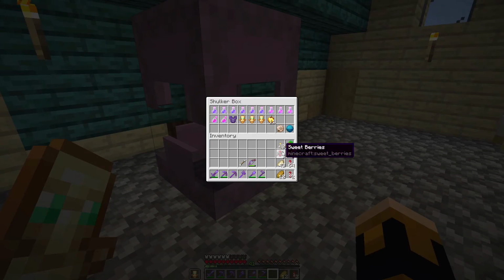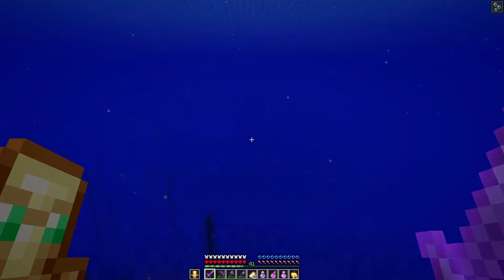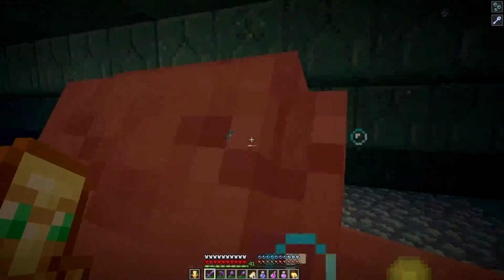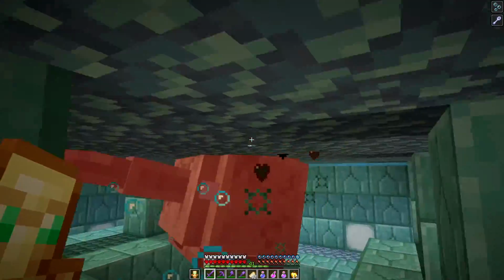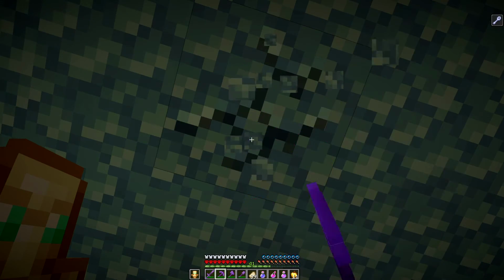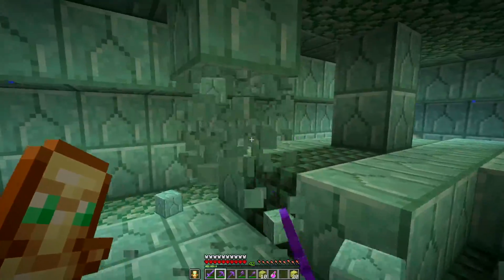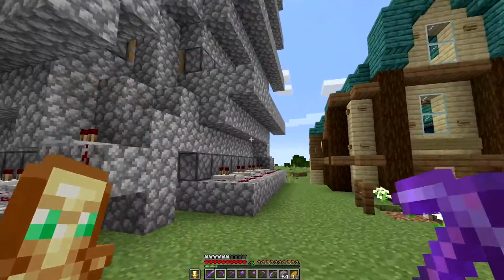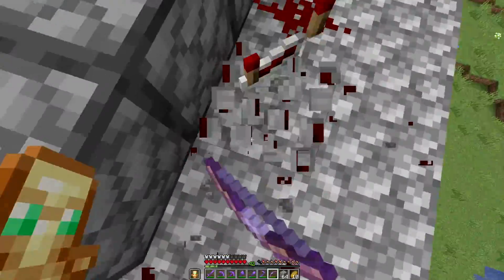Ocean Monuments are EASY in Hardcore Minecraft (Hardcore #12)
Raiding ocean monuments in Hardcore Minecraft is super easy! WORLD DOWNLOAD IN THE DESCRIPTION →→→

COMMENT QUESTION OF THE DAY:
Just ask a question in the comments and I'll pick one to answer at the end of each episode!

Official World Start Date: 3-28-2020
(My goal is to last a WHILE)

Attributions:
Minecraft Hardcore Logo made by Zombie Master T-Rav